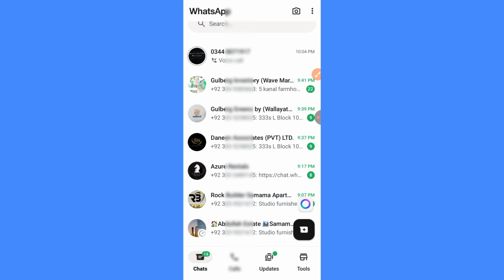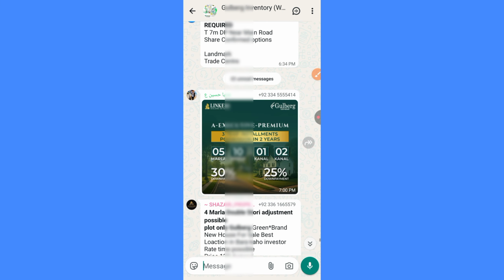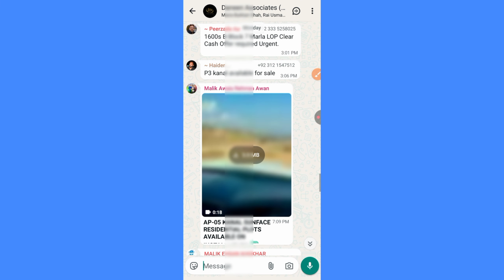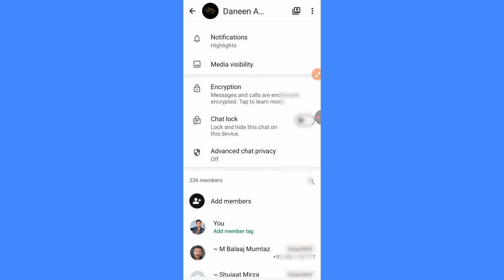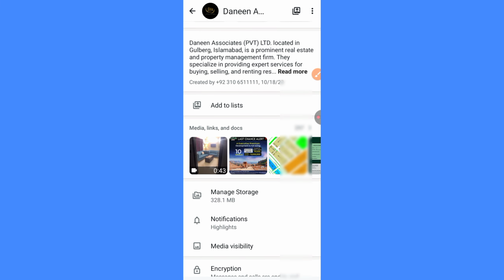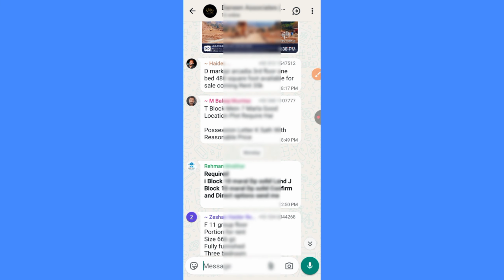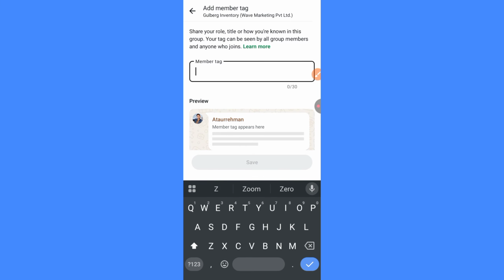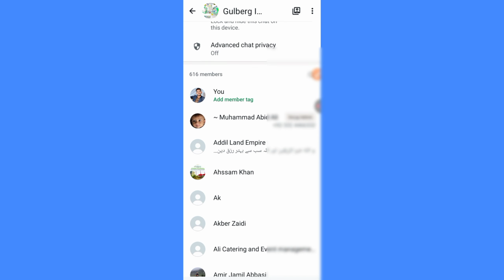What's Add Members Tag In WhatsApp